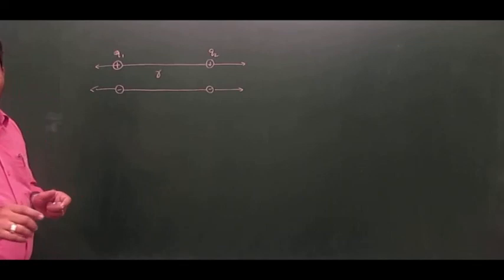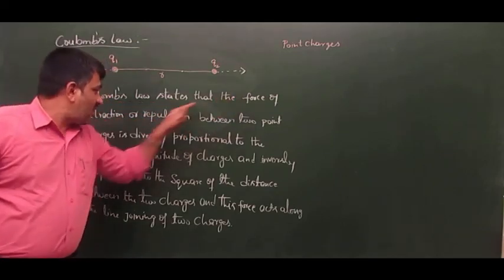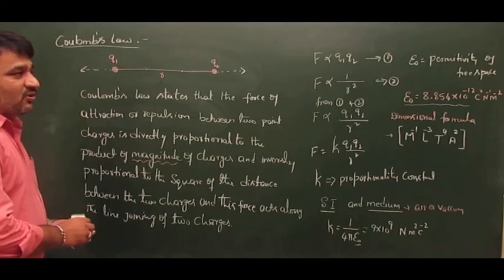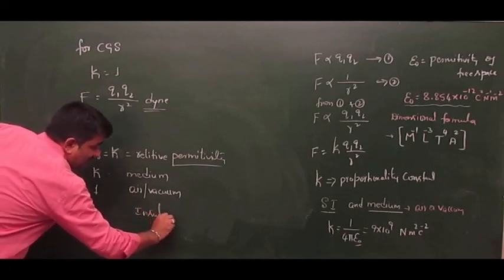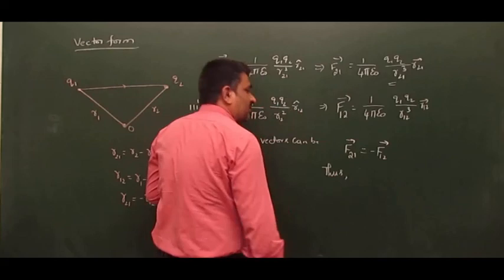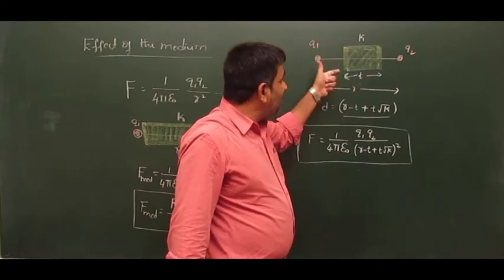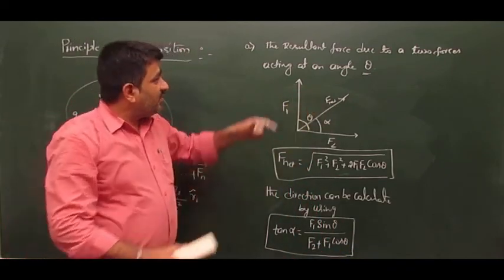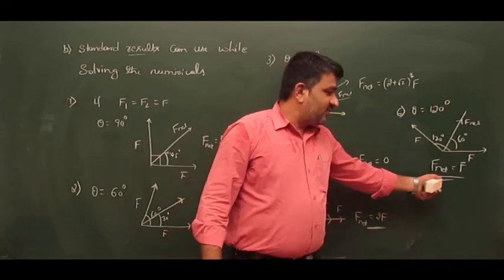Electrostatics - Coulombs law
in this video, I discussed about  coulombs law and vector form of coulombs law and short cuts to calculate the forces